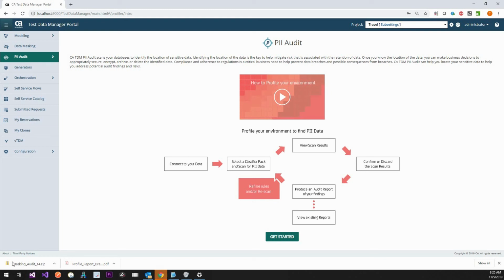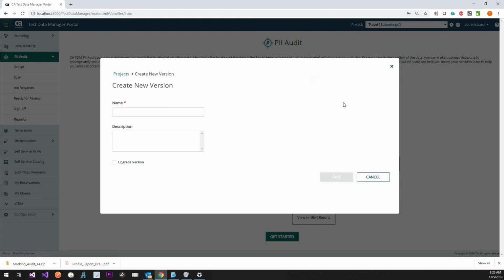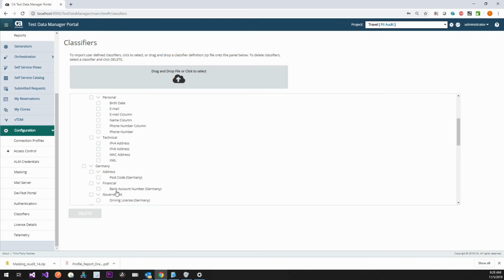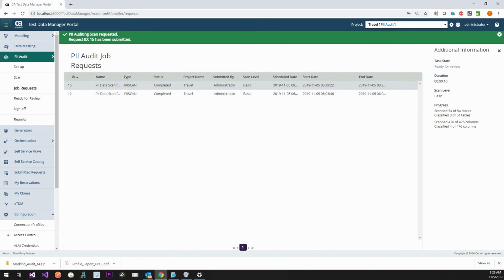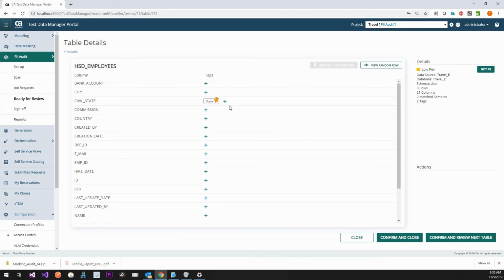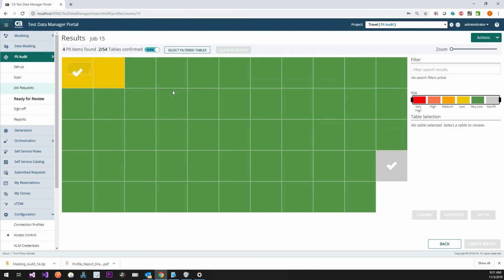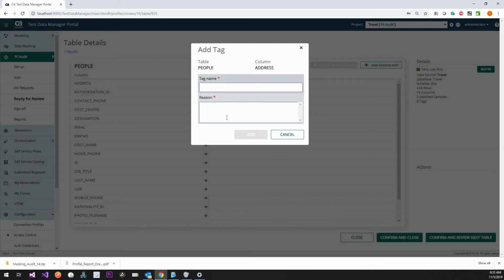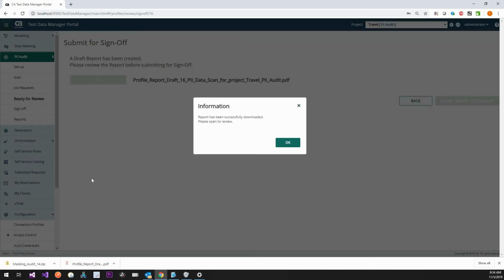PII With TDM Portal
I walk through the steps for setting up a PII Audit in TDM